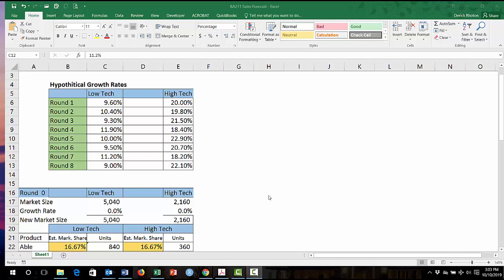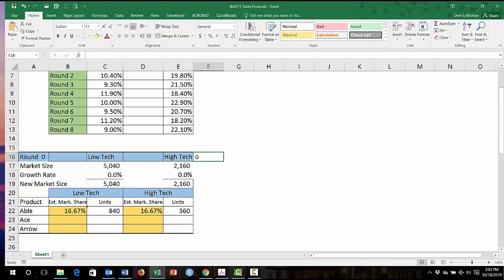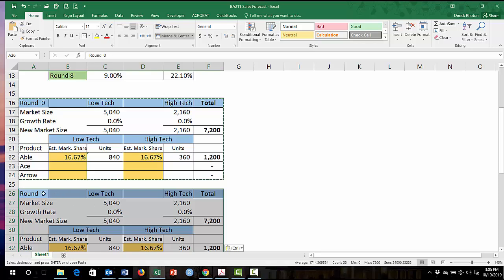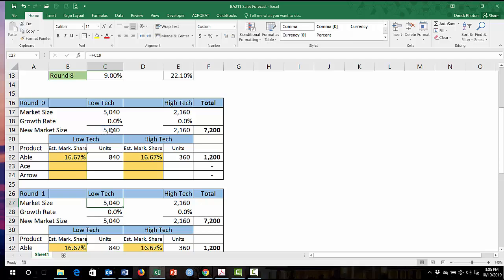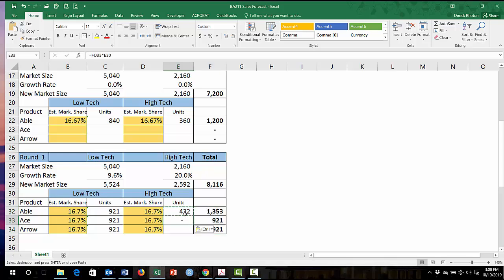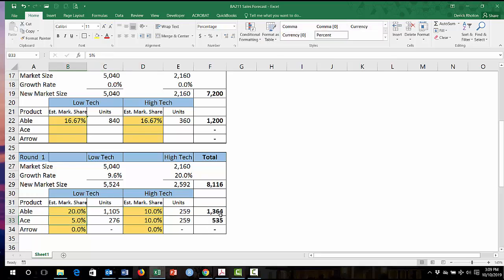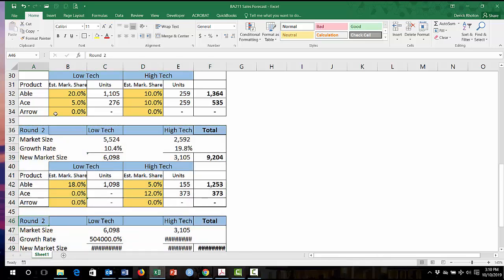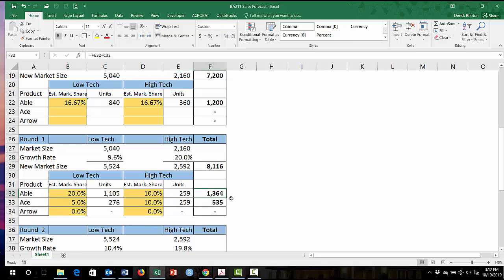BA211 Excel Assignment #2 Sales Forecasting Prt 2